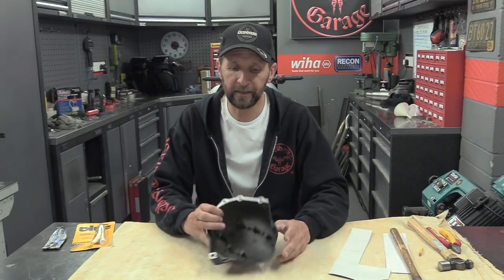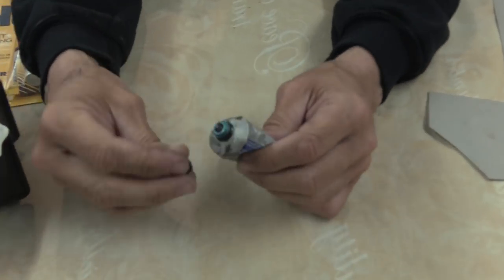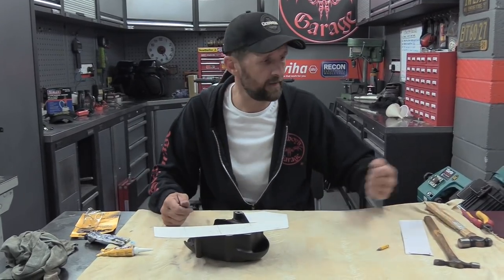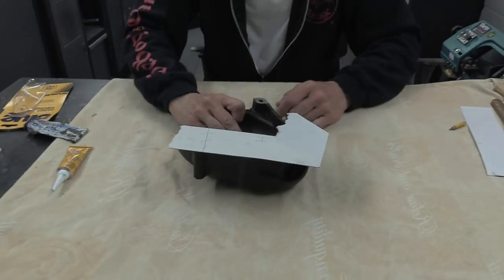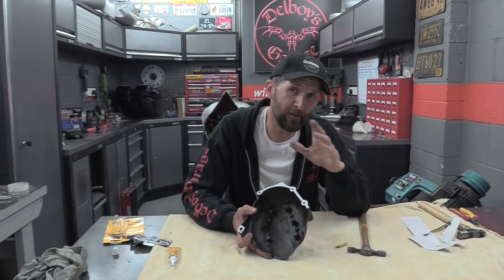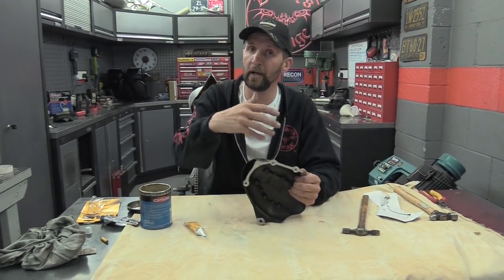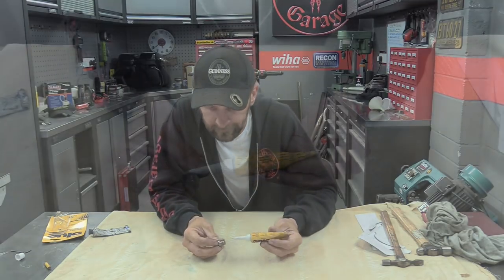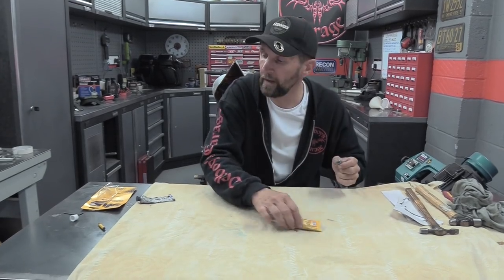Delboy's Garage, Simple Skills, "Tap out" a gasket.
And a few 'Do's and Don't's on the right use of Blue Hylomar

Our channel is supported and part funded by kind and generous Patrons who help keep the bills paid and keep the videos coming. If you've been helped, educated or just entertained by our videos then you can join the gang by clicking the link above, and from just $1 a month, you'll help us keep the videos coming.